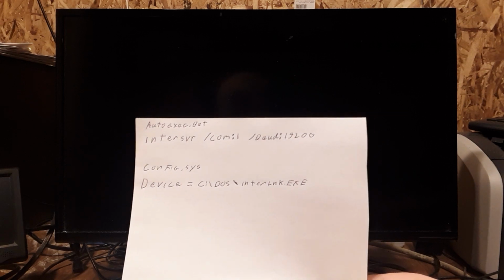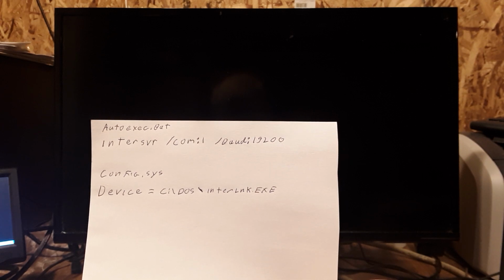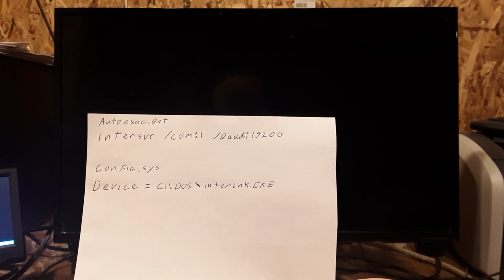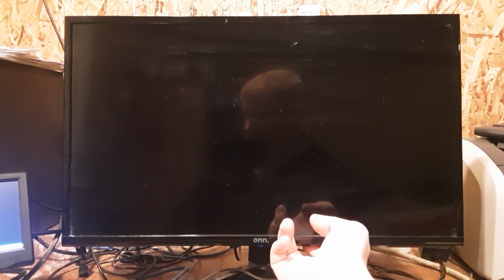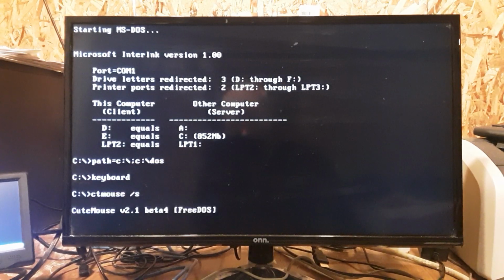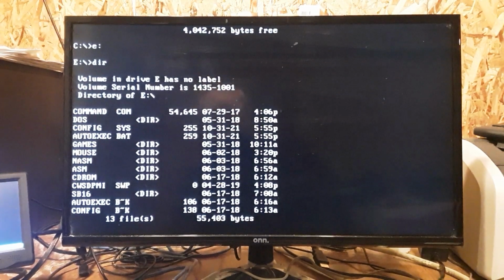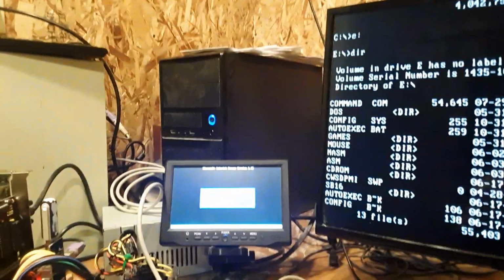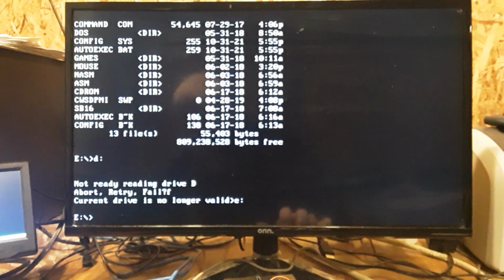Serial Null Modem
Host
AUTOEXEC.BAT
INTERSVR /COM:1 /BAUD:19200

Client
CONFIG.SYS
DEVICE=C:\DOS\INTERLNK.EXE